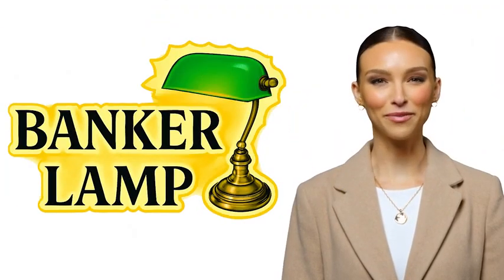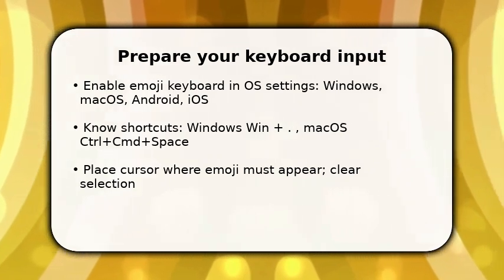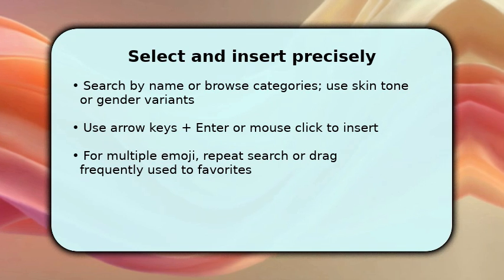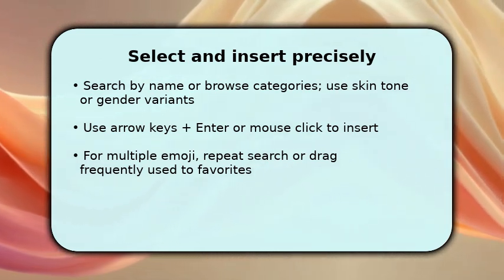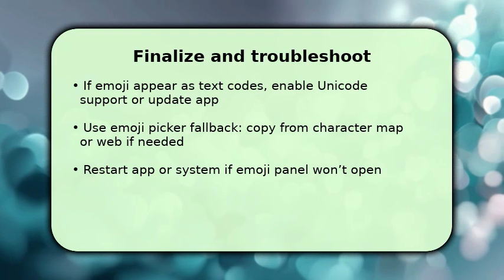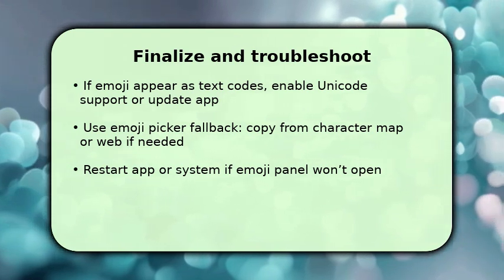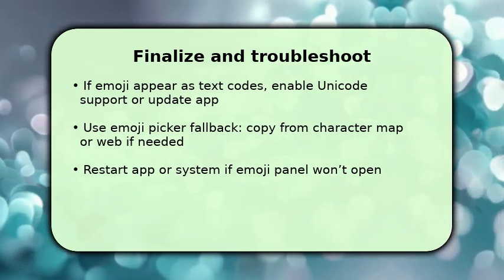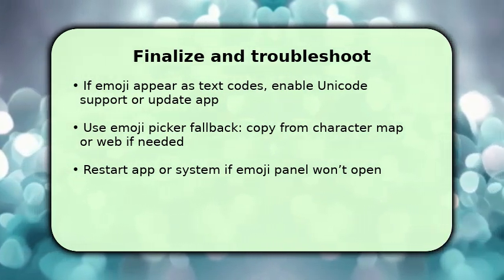How to Make Emoji by Keyboard (only Way)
Discover the unique art of creating emojis using just your keyboard. This tutorial guides you through various methods to craft custom, expressive icons without any special tools or software.

create emojis, keyboard emoji guide, make emojis with keys, custom keyboards symbols, emoji creation tips, express yourself via keyboard emojis, DIY digital stickers, text-based icons tutorial